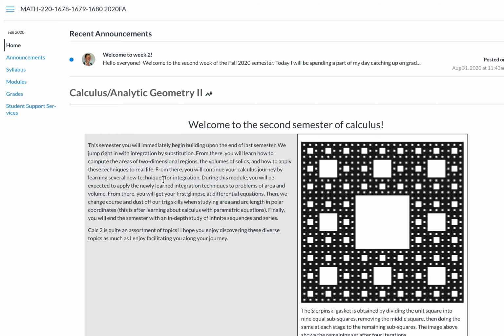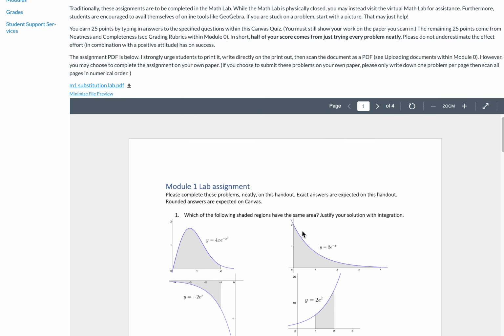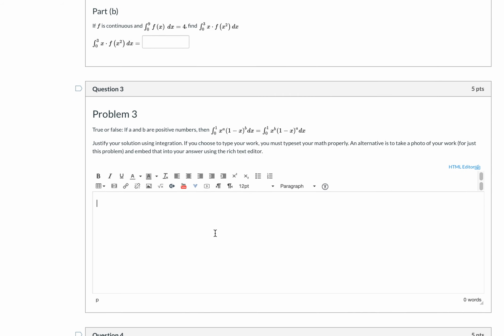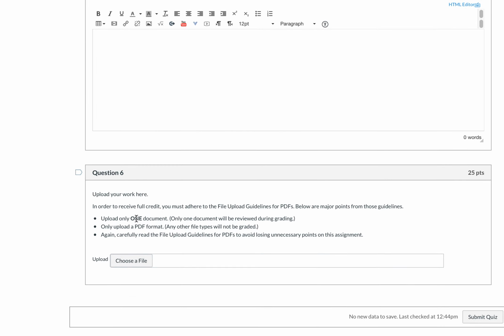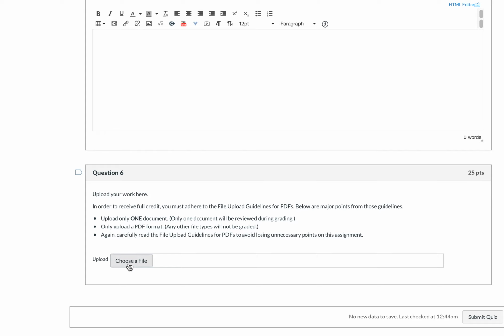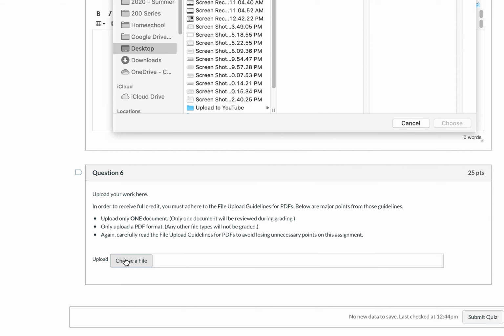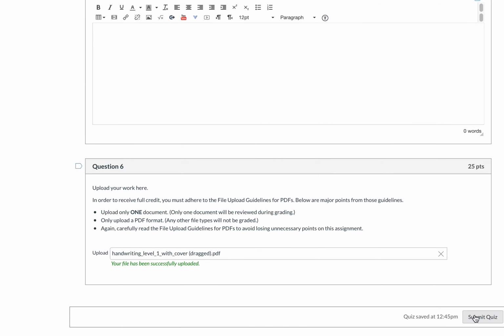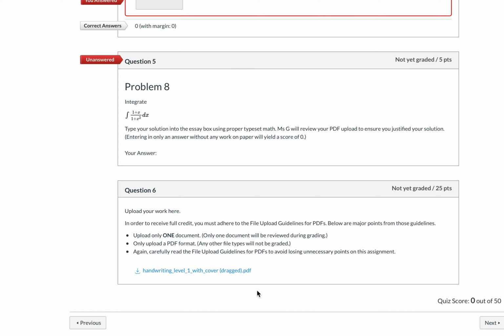How to submit your first lab assignment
This video is a tutorial for Professor Gonzalinajec's math courses at Los Medanos College for the fall 2020 semester.

In this video, I show the Math 220 Canvas page but the directions are identical for Math 210 (or any math course I teach).